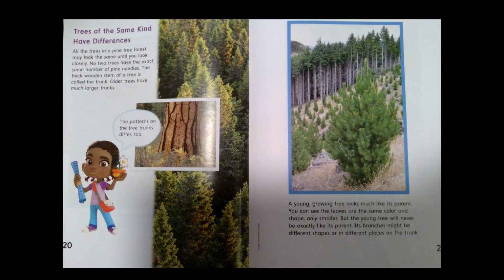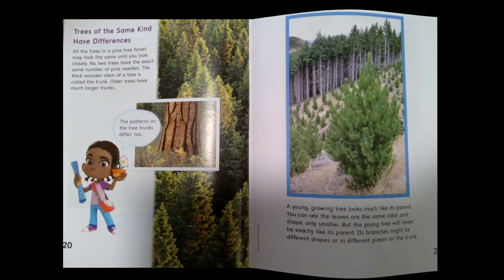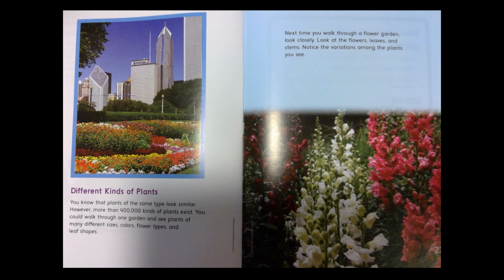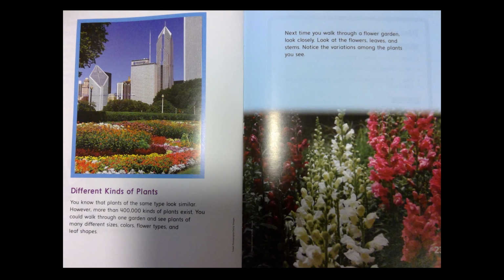Reading: Every Plant is Different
Distance Learning Video- Week 5 (Instructional)